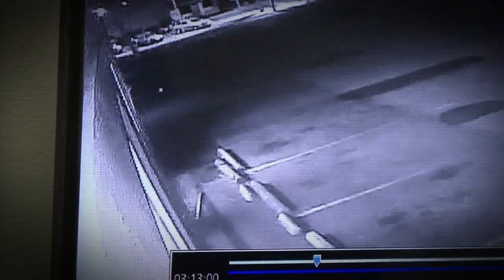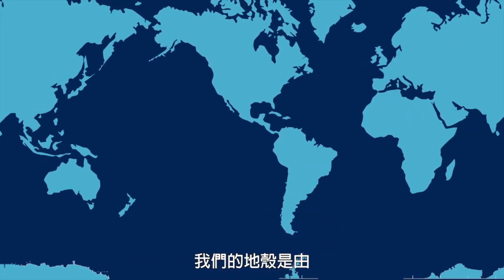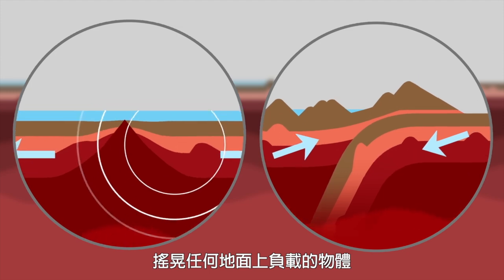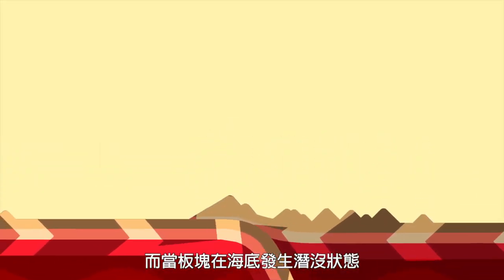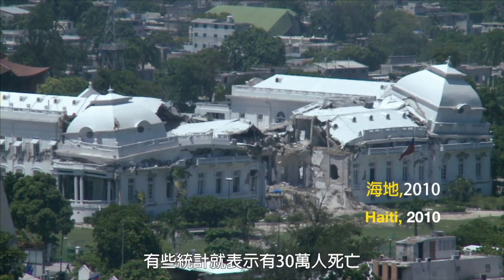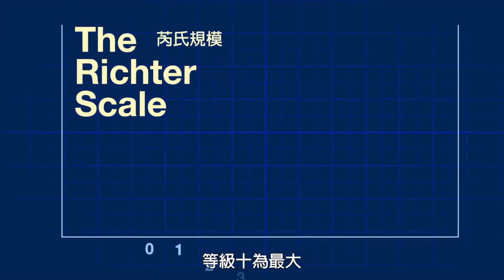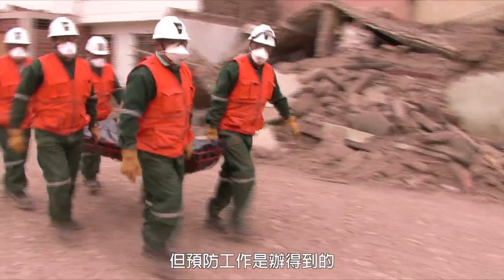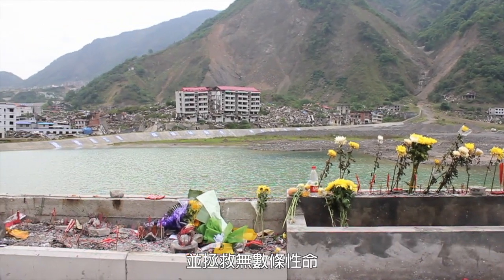101自然教室：認識地震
地震不僅無法預測，其足以讓各種建築坍塌的摧毀力更是令人擔憂。但說真的，你知道地震背後的成因、其致命性高的原因嗎？我們又該怎麼做才能把地震造成的傷害降到最低？